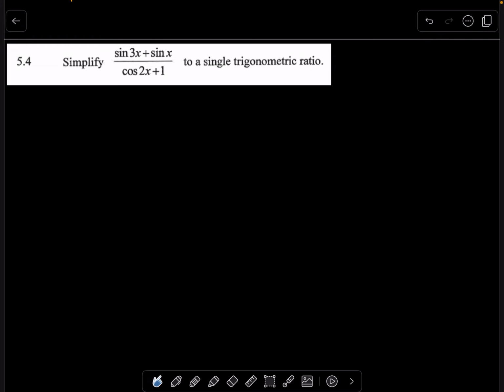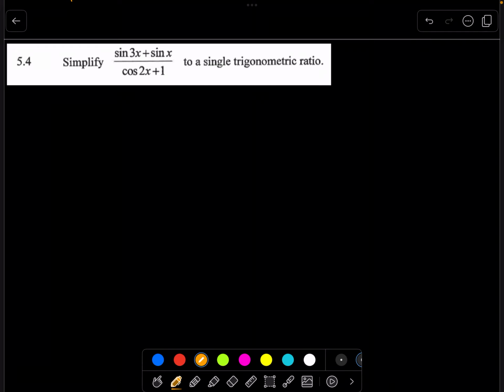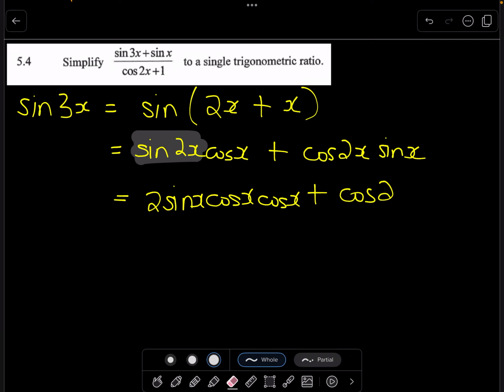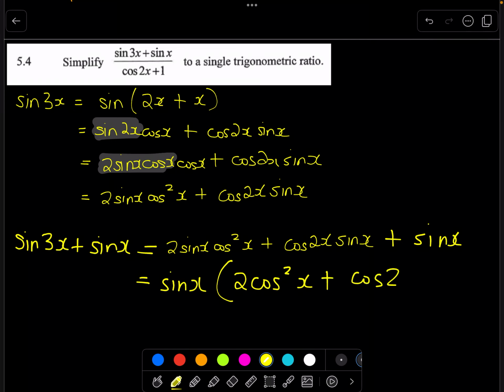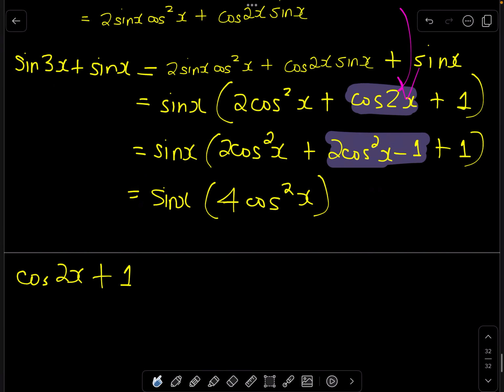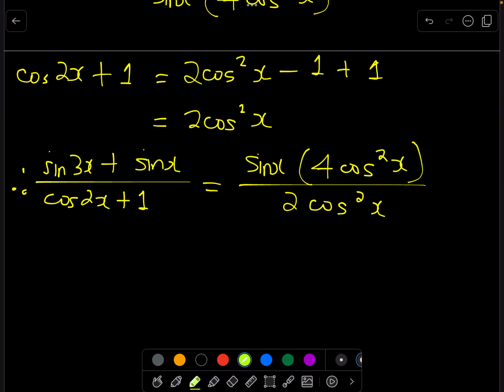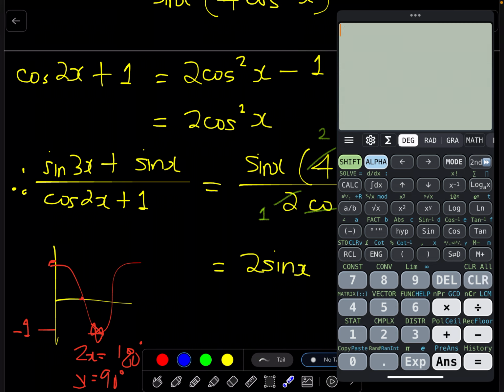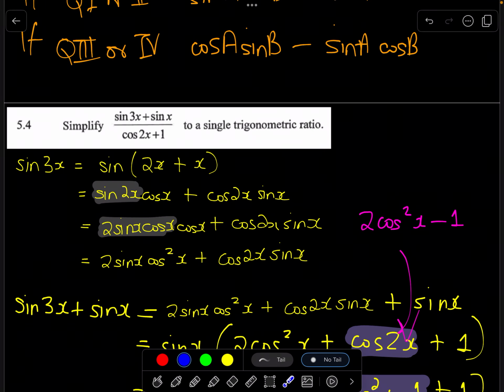DBE Nov 2023 Paper 2, Question 5.4 [Grade 12 Mathematics] | Trigonometry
In this question we use double- and compound-angle identities to simplify a trig expression.  Sometimes the maths of these questions isn't very tough, but it's more about figuring out how to start.  In this video I try to talk through my reasoning process, how I figure out which doors to try knocking on.